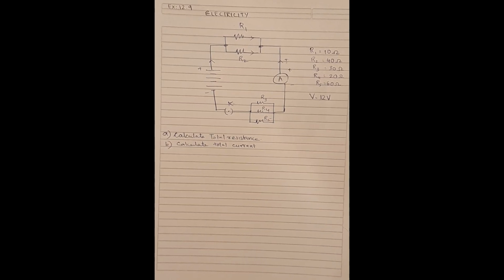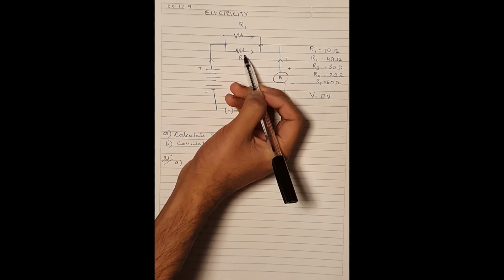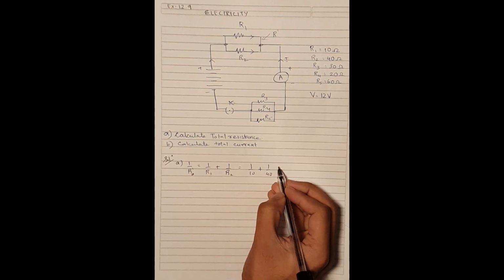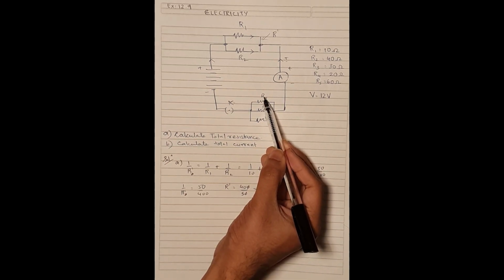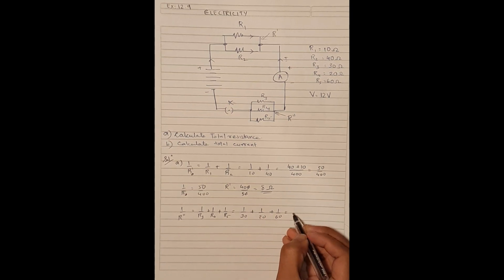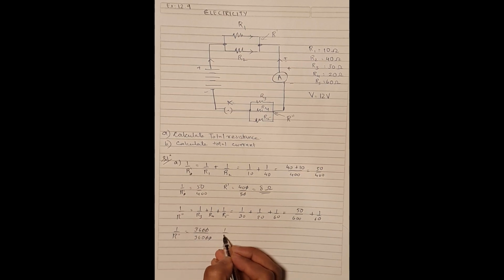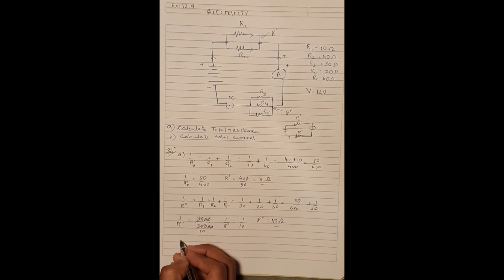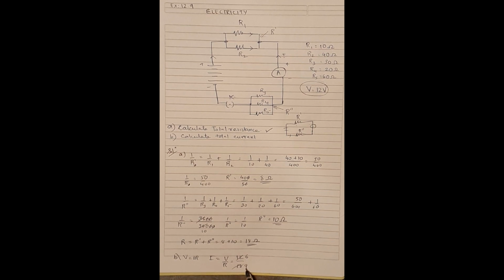Example 12.9 | Electricity | Resistors in Parallel | Class 10 | NCERT